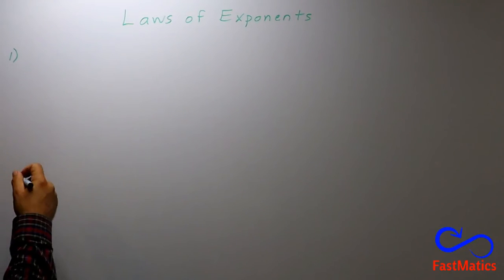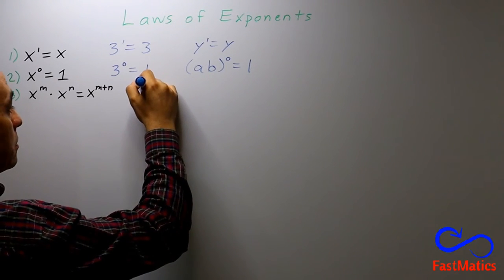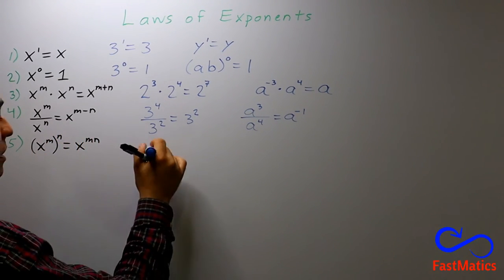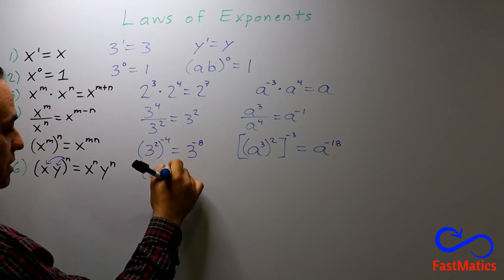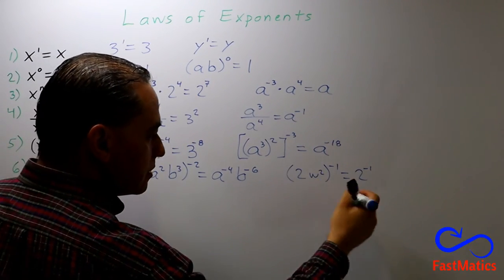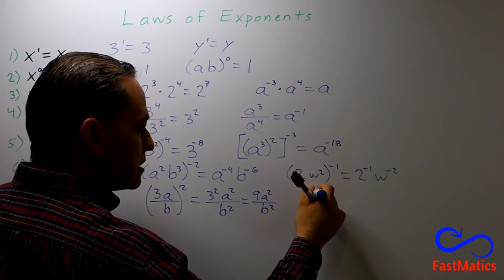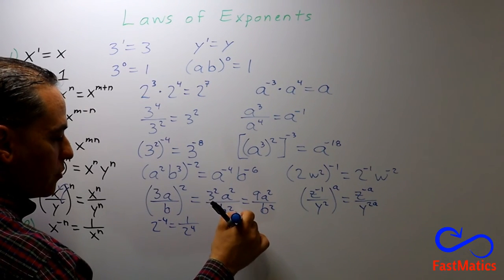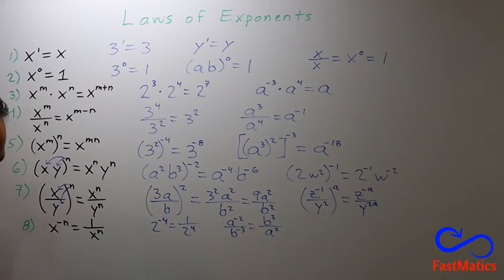101. ALGEBRA: Laws of exponents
He perfectly learns the laws of exponents.